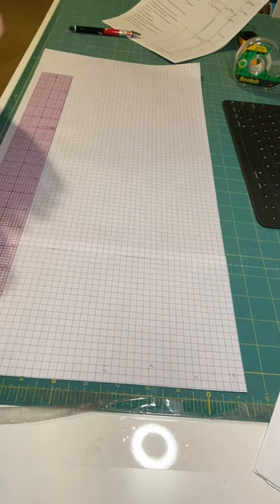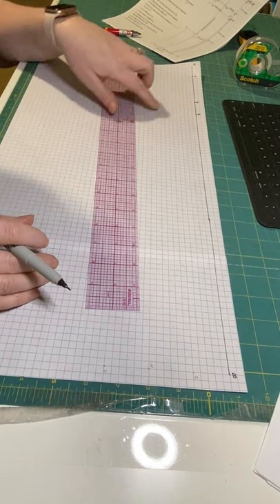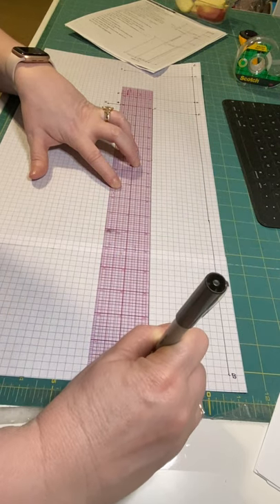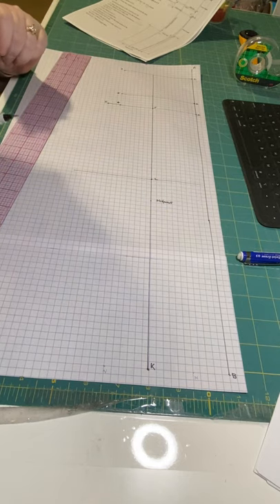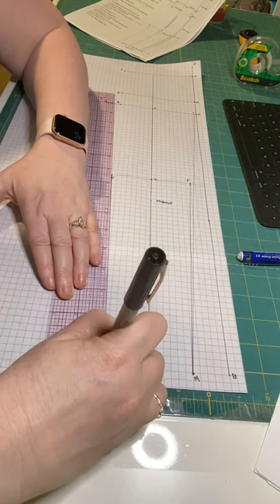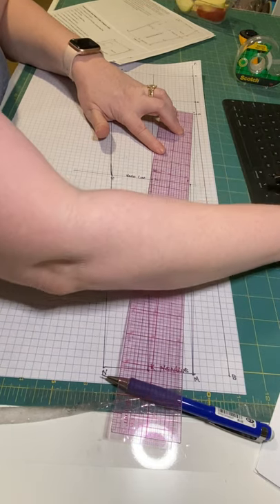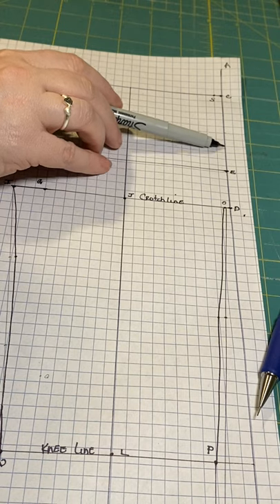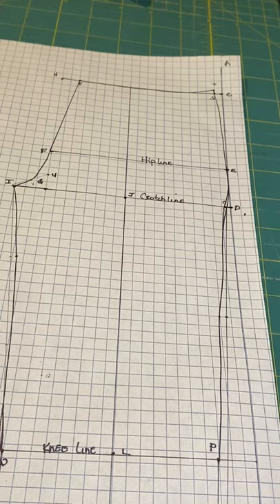Developing a front pant sloper